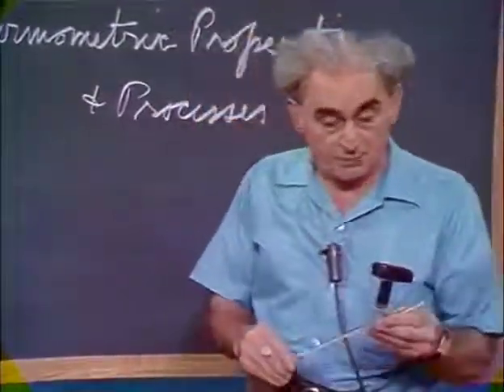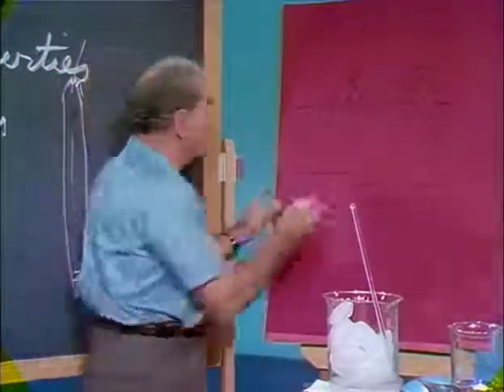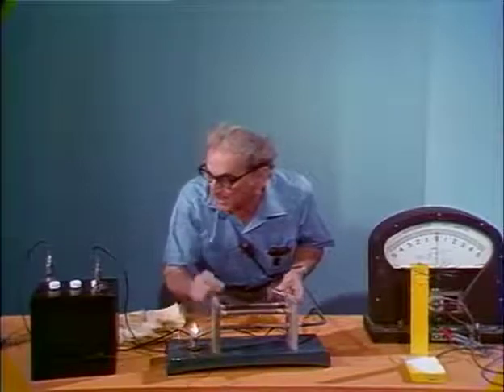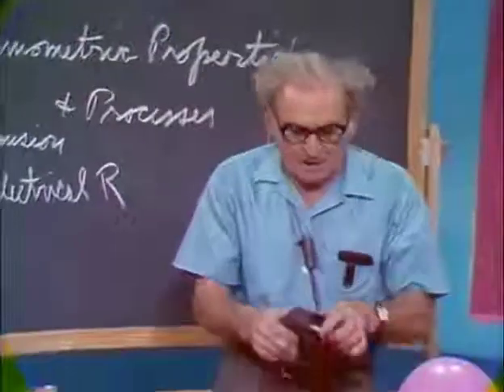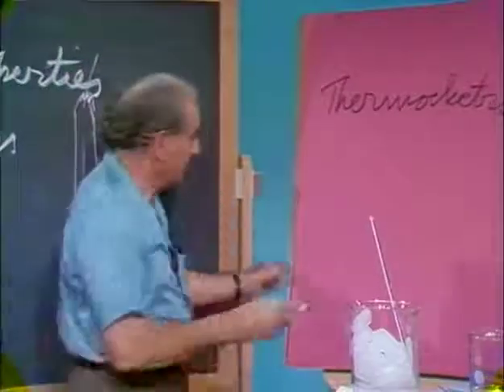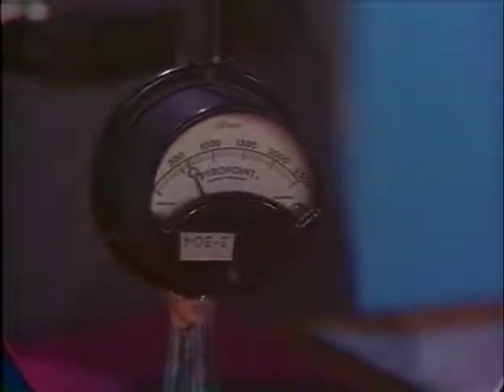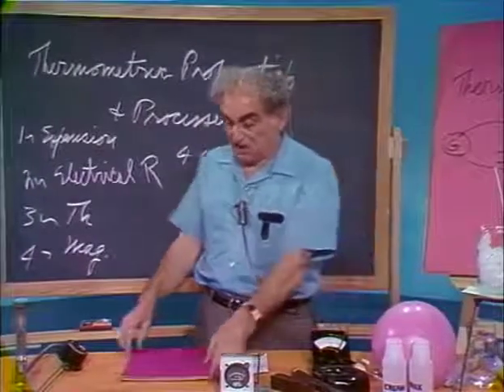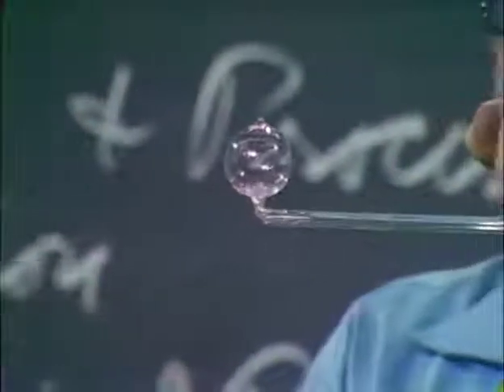Thermometric Properties and Processes - Demonstrations in Physics - Lesson 17